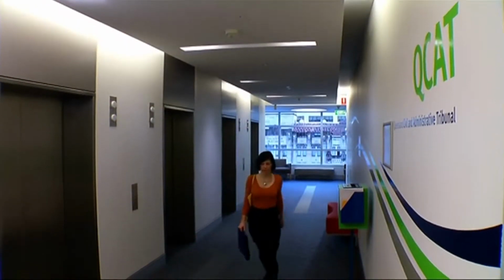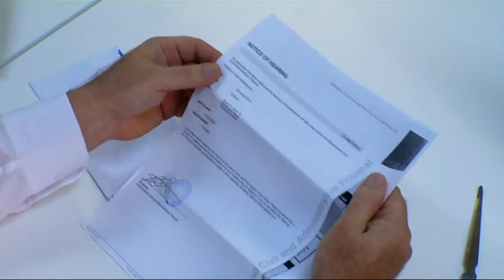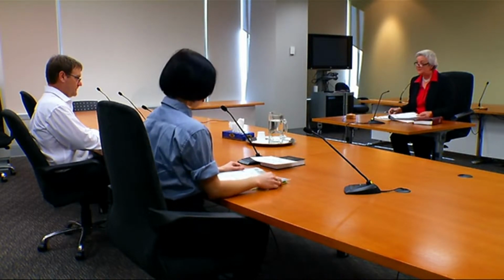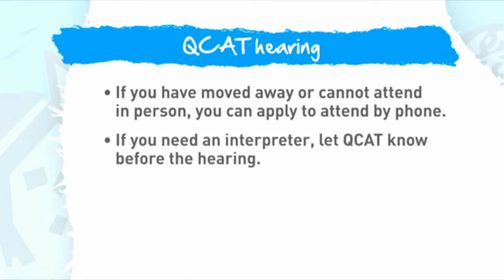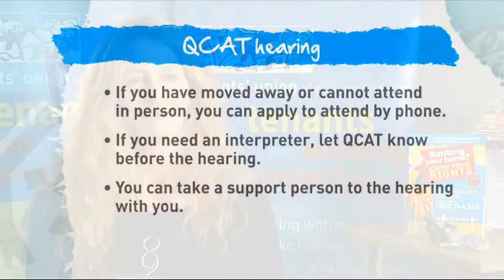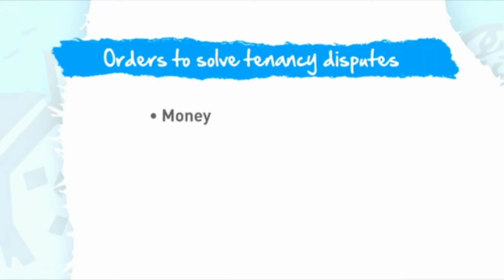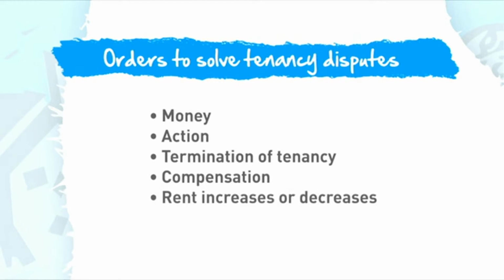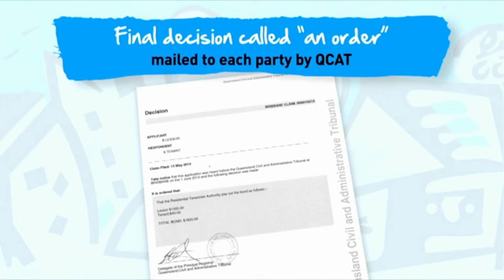Resolving Tenancy Disputes in Queensland Australia PART 5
A video series produced by the Tenant's Union of Queensland (TUQ) covers key topics on dispute resolution and going to the Tribunal (QCAT) for tenants